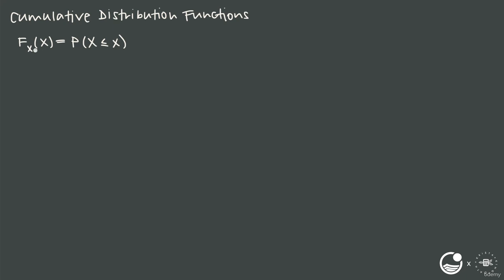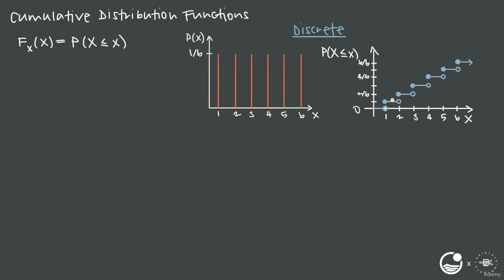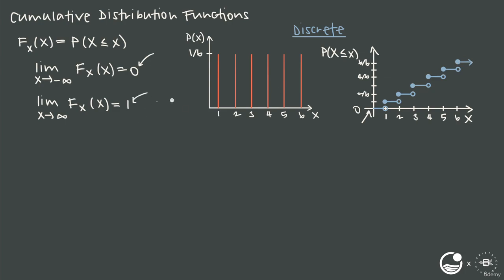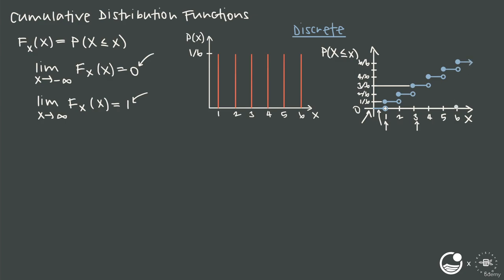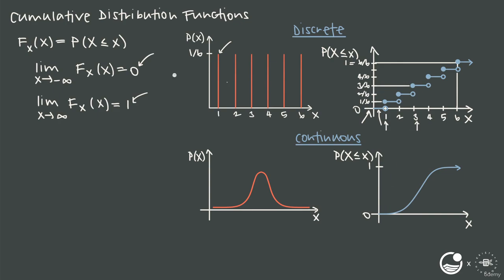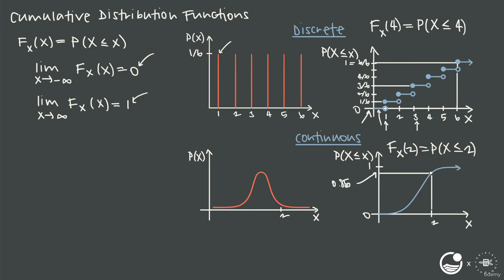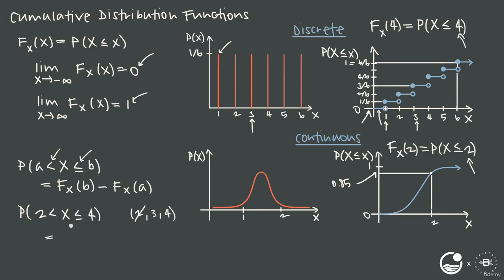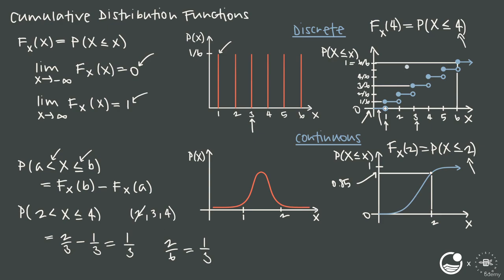006 Cumulative Distribution Functions